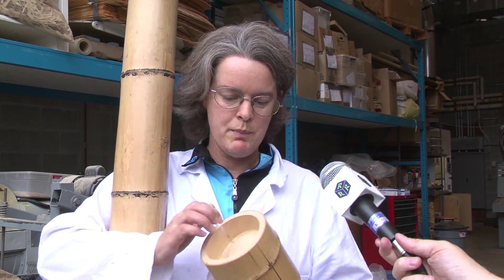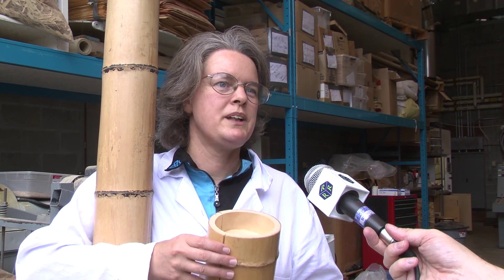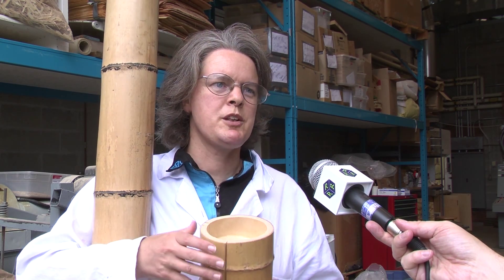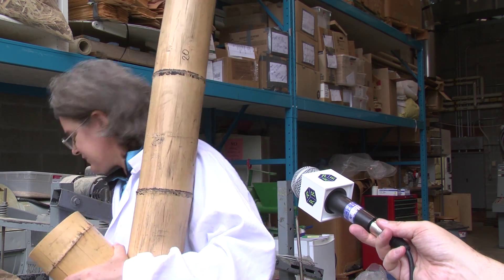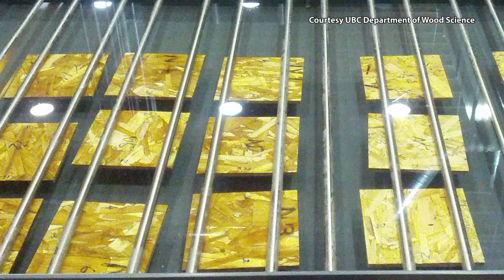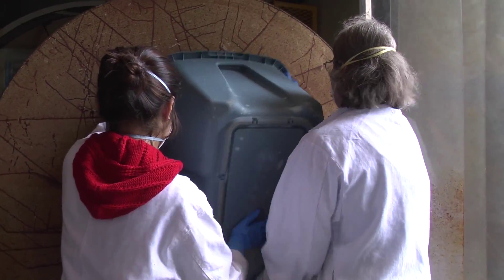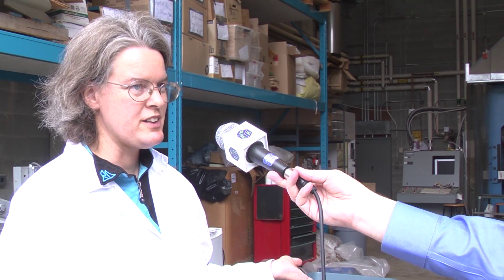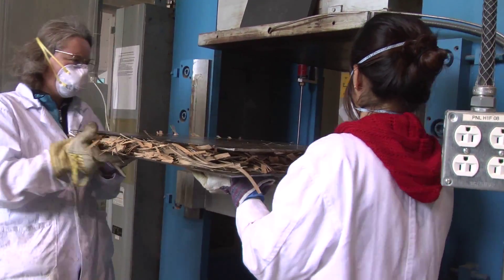The University of British Columbia looks into new uses for bamboo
Bamboo has long been used as a construction material in Asia due to its durability. Dr. Kate Semple of the department of Wood Science at the University of British Columbia is studying ways to integrate the tough nature of bamboo into hybrid materials for the North American market and beyond.

Semple was able to walk the Journal of Commerce through the process of creating hybrid bamboo materials, as well as explain the possible uses of the material in the North American market.

The Journal of Commerce also spoke to Polo Zhang, a student and assistant to Dr. Semple from China who explained how the material has traditionally been used in her country and how it can be used to tackle the increasingly complex projects currently being built in China.